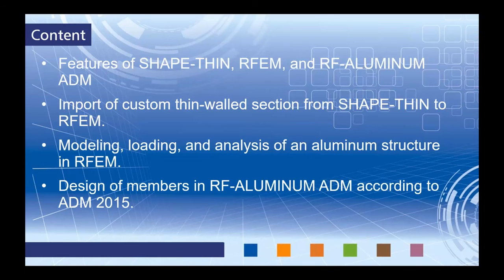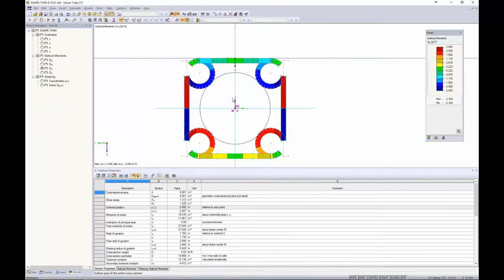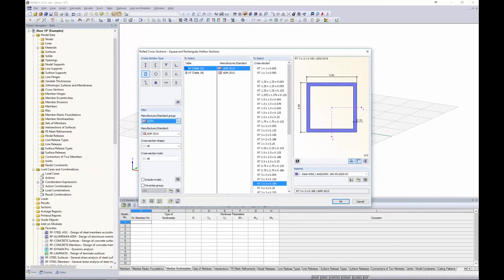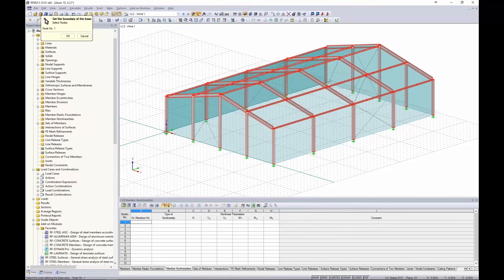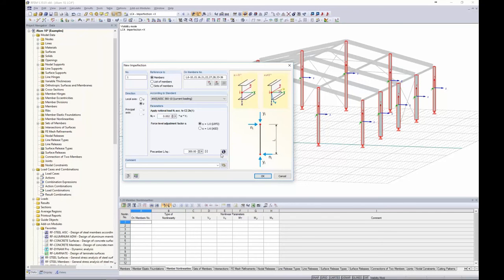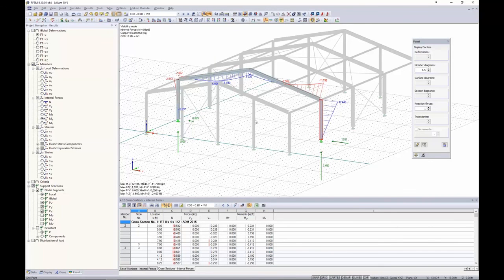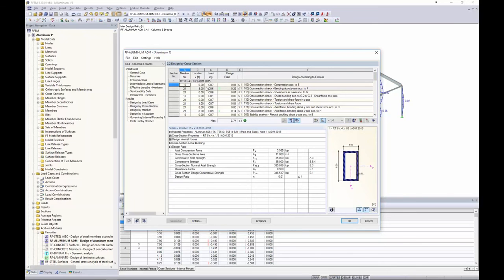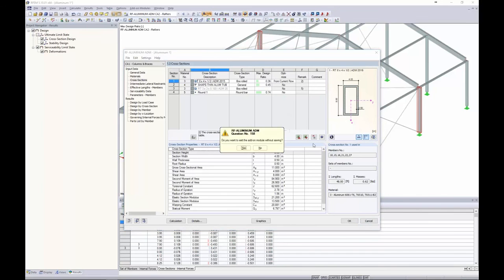Webinarium | Wymiarowanie aluminium ADM 2015 w RFEM i SHAPE-THIN (USA)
Tematyka:
- Funkcje RF-ALUMINIUM ADM i SHAPE-THIN
- Import zdefiniowanego przez użytkownika profilu cienkościennego z SHAPE-THIN do RFEM
- Modelowanie, obciążenie i analiza konstrukcji aluminiowej w RFEM
- Wymiarowanie prętów w RF-ALUMINIUM ADM zgodnie z ADM 2015